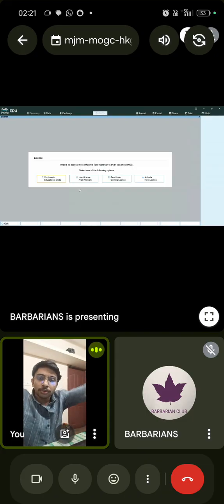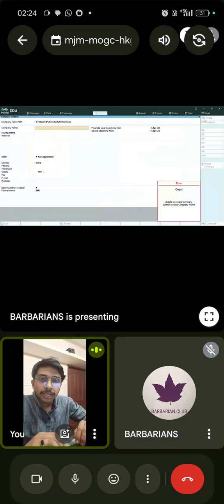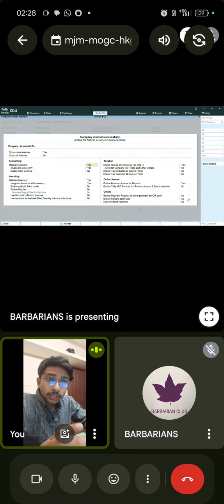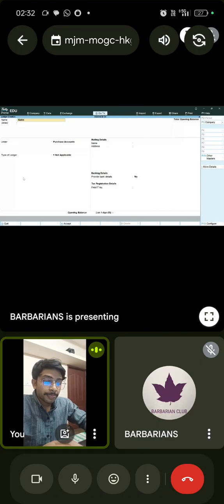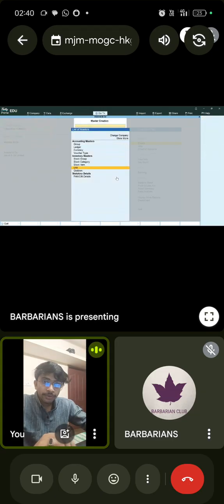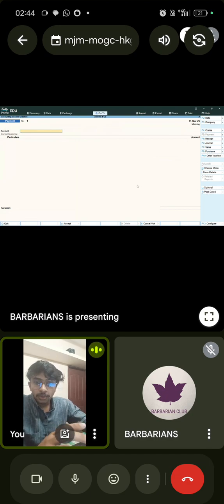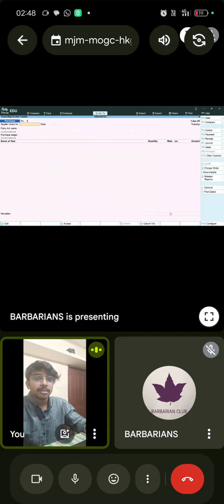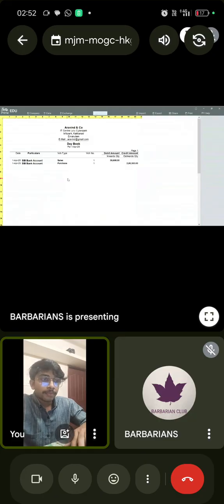Tally Prime - Company Creation • Ledger • Stock • Voucher • DayBook • Printing | Explained Simple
📊 Master Tally Prime in 2025 | Complete Tally Tutorial for Beginners 💼

Welcome to our detailed Tally Prime tutorial! In this video, you’ll learn everything from basic accounting entries to advanced GST filing, inventory management, and invoice creation in Tally Prime. Whether you're a student, small business owner, or aspiring accountant, this video will guide you step-by-step through practical usage of Tally Prime in 2025.

🔥 What you’ll learn:

How to install Tally Prime

Creating company in Tally

Sales & purchase entries

Ledger creation & group management

Inventory & stock reports

Tally Prime shortcuts & tips

📚 Why Learn Tally Prime? Tally is India’s most widely used accounting software and is a must-have skill for accounting jobs, freelance bookkeeping, and business management.